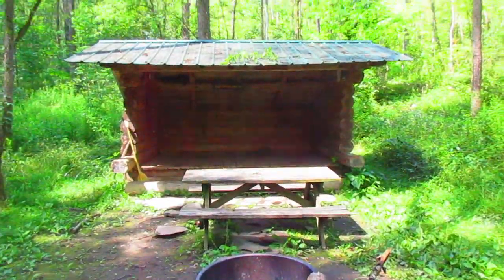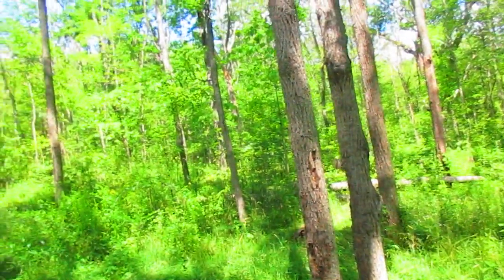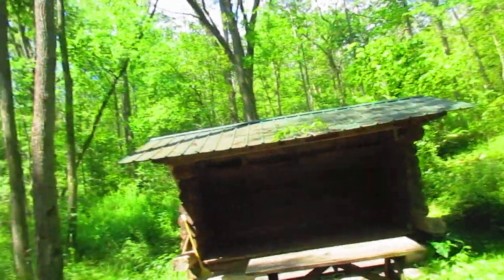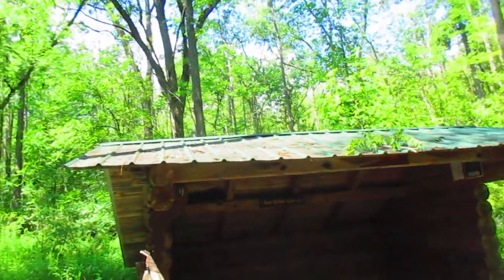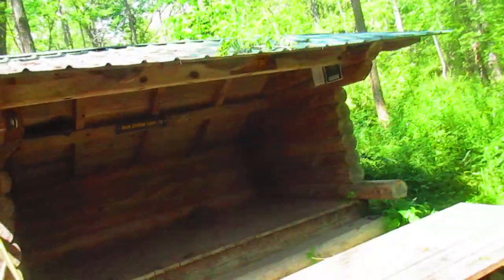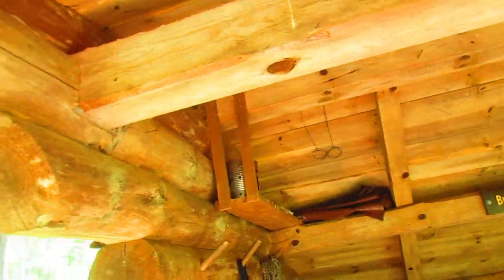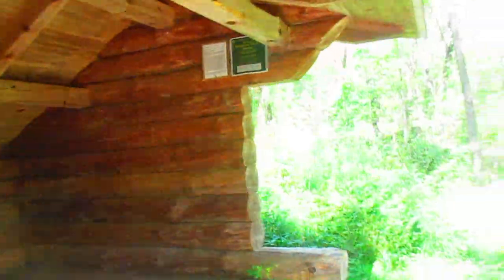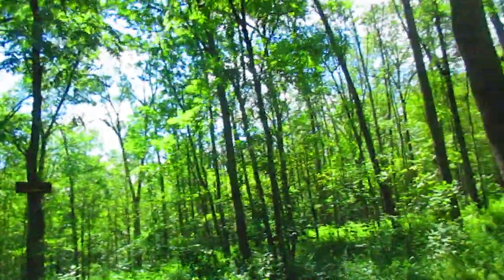Templar Lean-To at Sugar Hill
Another beautiful great lean-to at Sugar Hill State Forest near the Glen Creek.